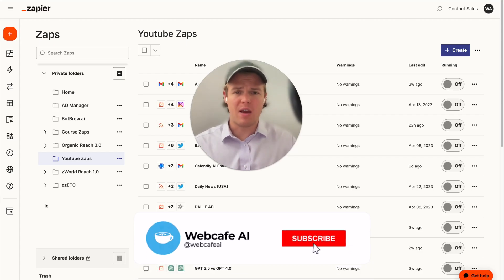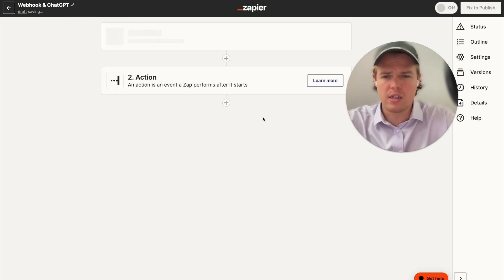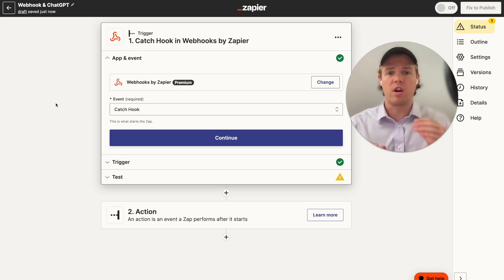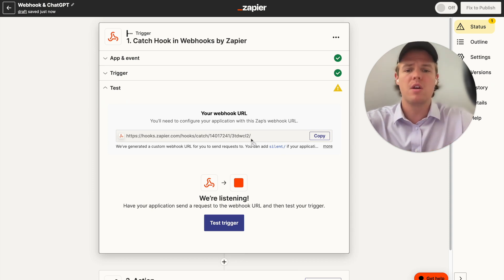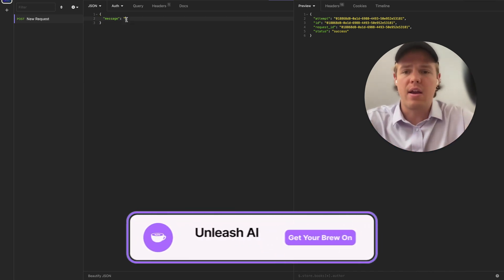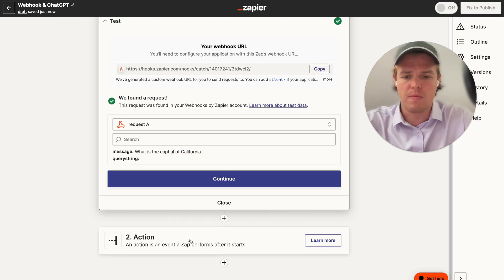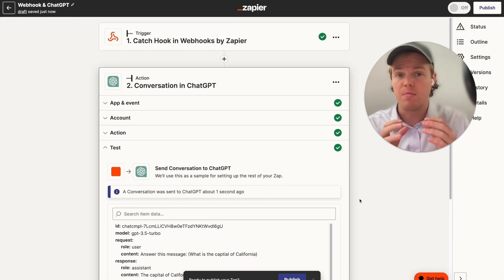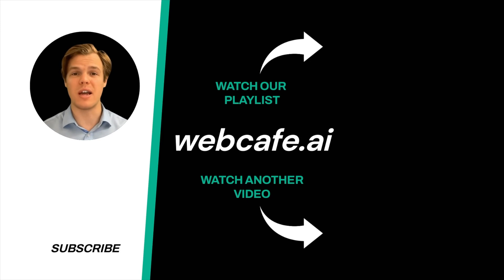ChatGPT & OpenAI Using Zapier Webhooks | Tutorial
Discover how to integrate ChatGPT and OpenAI with Zapier Webhooks in this comprehensive tutorial. Dive into the process of setting up, configuring, and implementing AI-driven automation to streamline your workflows.

Key Takeaways:

✩ ChatGPT and OpenAI Integration: Understand how ChatGPT, a sophisticated language model by OpenAI, can be used for diverse applications. Learn how to pair it with OpenAI's other powerful tools to automate and enhance your processes.
✩ Zapier Webhooks Tutorial: Get a step-by-step guide on how to use Zapier Webhooks, a service that helps automate tasks between web applications. Learn how to set up, trigger, and manage these webhooks effectively.
✩ Practical Use Cases: Learn through real-world examples and scenarios how the integration of ChatGPT, OpenAI, and Zapier can automate tasks, improve productivity, and drive business insights. Identify the opportunities that this integration can offer to your business.